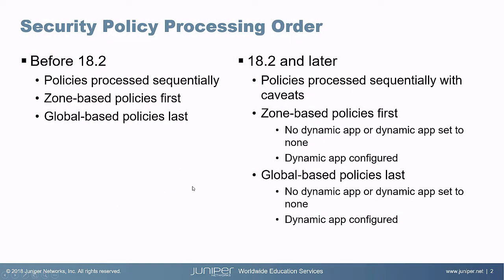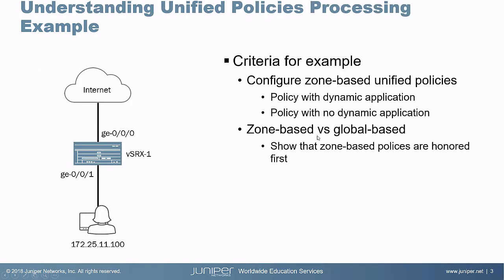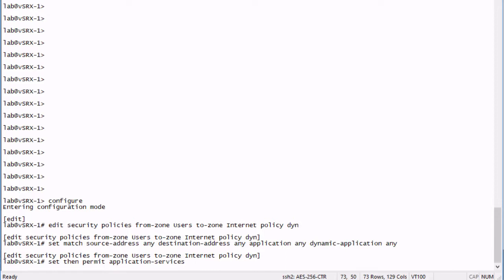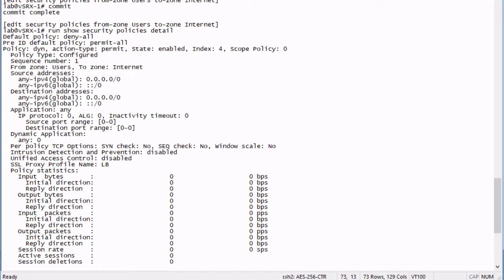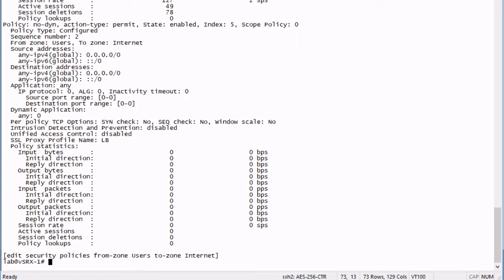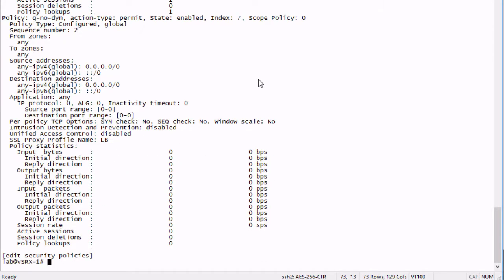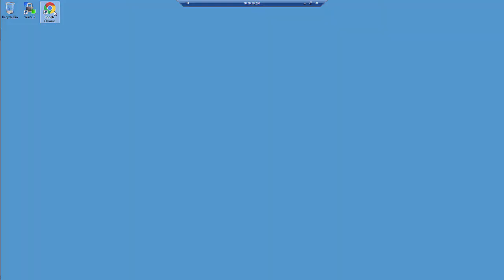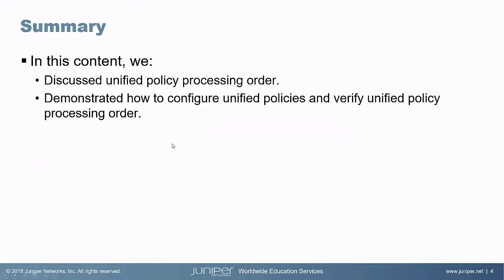Understanding Unified Policies Processing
The Understanding Unified Policies Processing Learning Byte covers how unified policy processing order on SRX devices functions. This Learning Byte is most appropriate for users who are new to working with unified policies on SRX devices or anyone looking for a quick-start guide of how to work with unified policies on SRX devices.
• Presenter: Zach Gibbs / Content Developer
• Relevant to OS Releases: Junos 18.2R1 or later
• Relevant to Juniper Platforms: SRX Series

• On-Demand Training: Take a hands-on course…now!